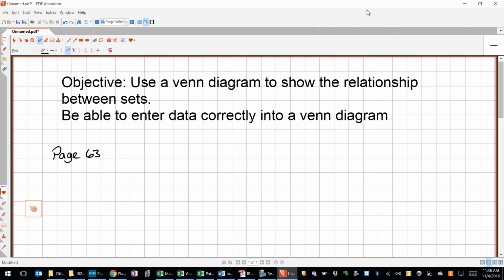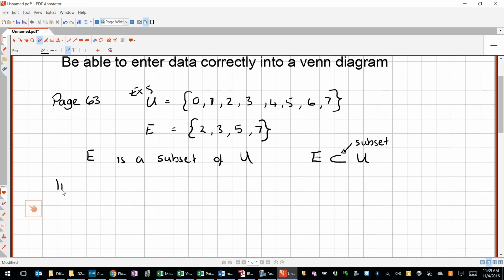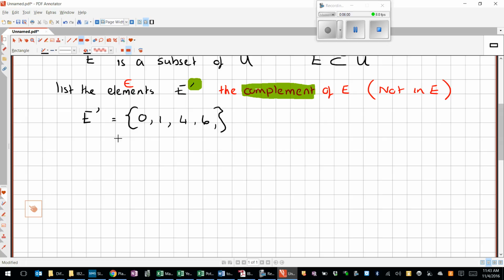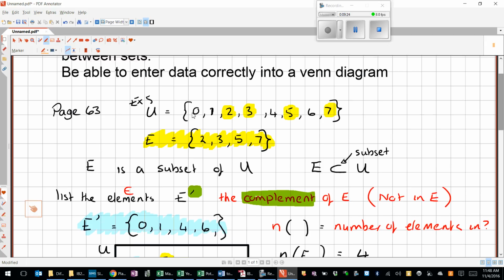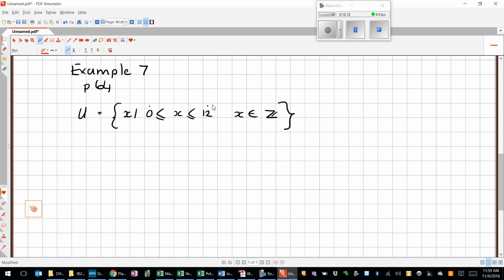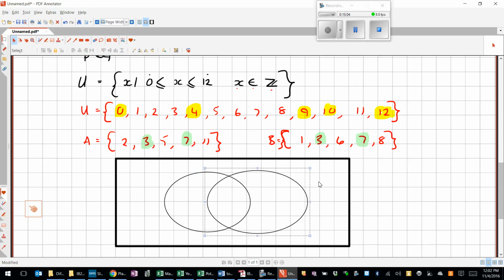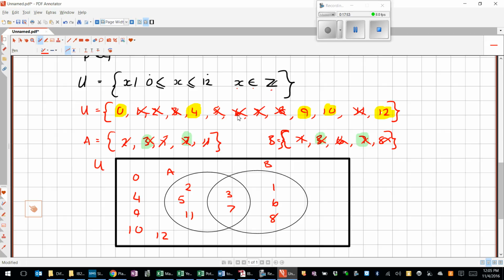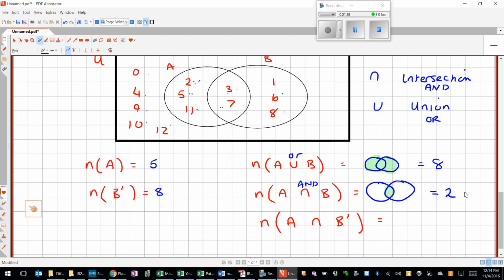Entering elements into a venn diagram